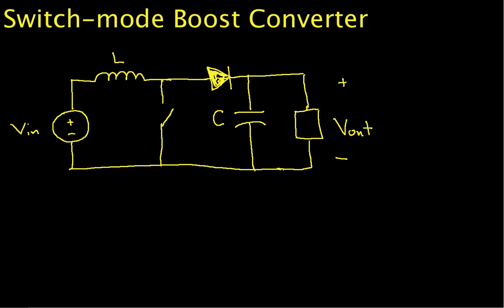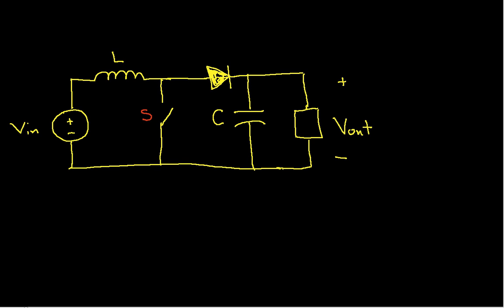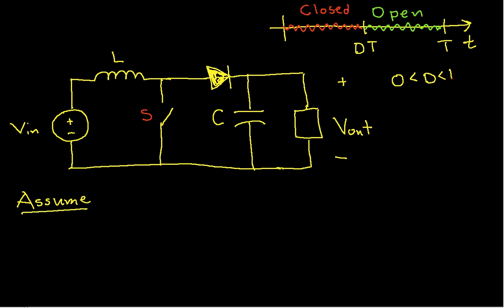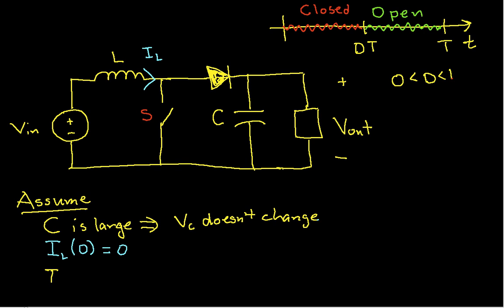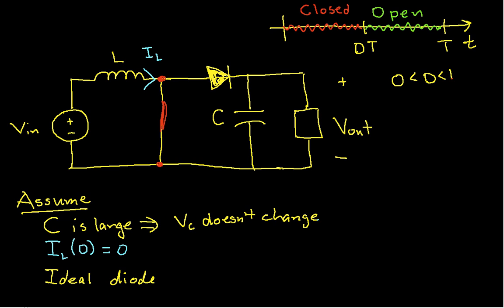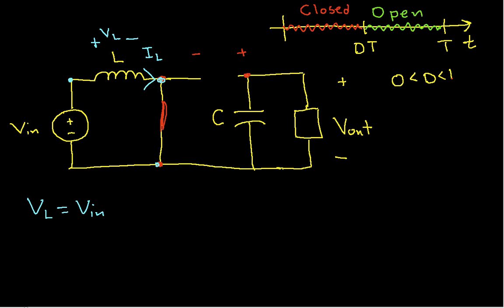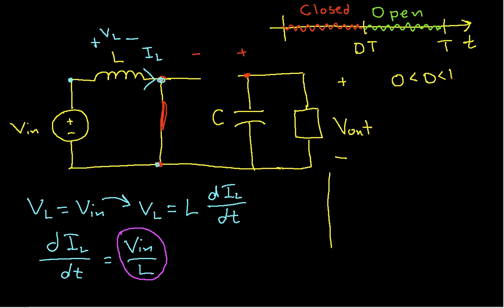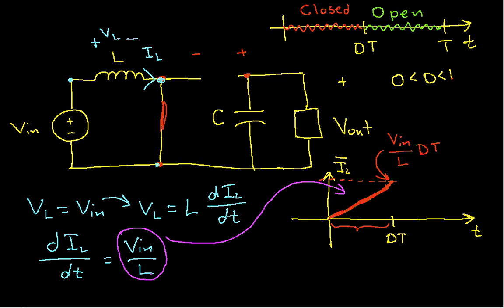Switch-mode Boost Converter Part 2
Introduction to and analysis of a switch-mode boost converter. Part 2. More instructional engineering videos can be found